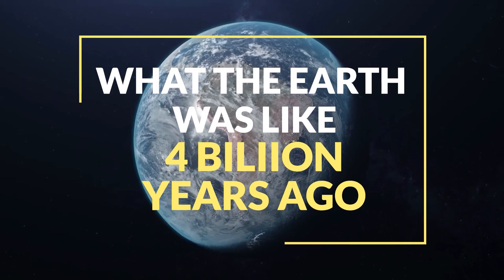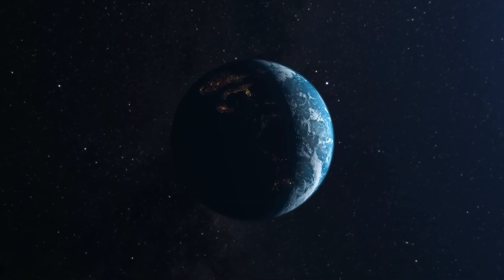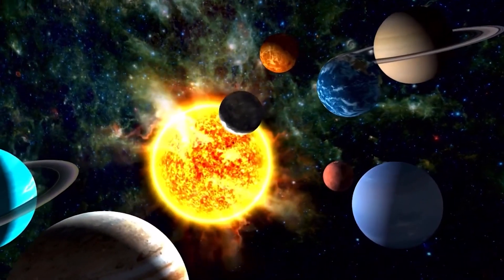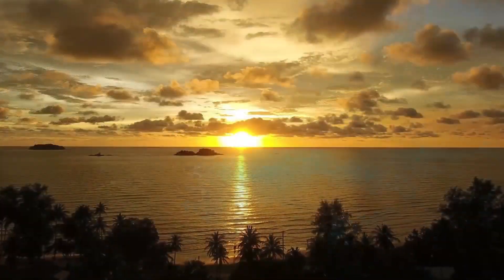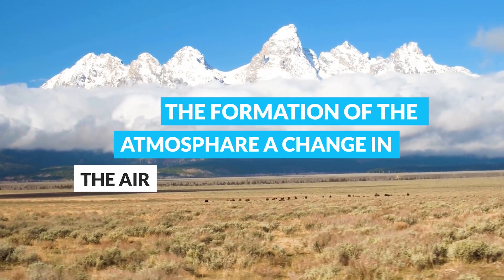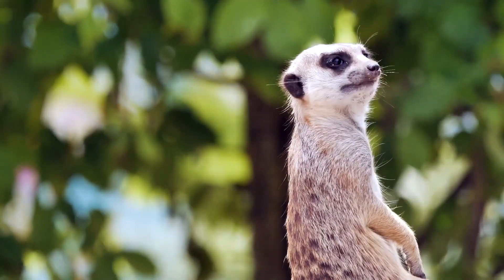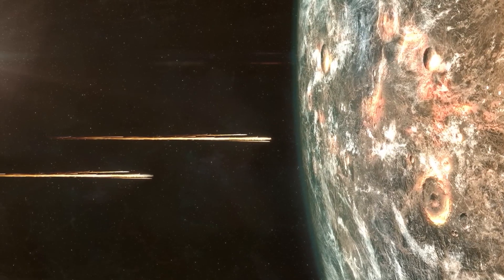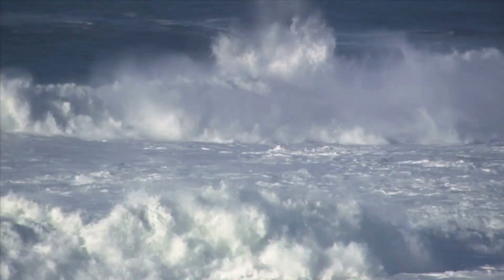What Was The Earth Like 4 Billion Years Ago?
Have you ever wondered what our planet was like 4 billion years ago? Join us on a journey through time as we explore the fascinating history of Earth. In this video, we'll take a deep dive into the early stages of our planet's formation, from its molten beginnings to the development of its first continents.

If you're curious about the Earth's history, or just want to learn some interesting facts about the planet, then this video is for you! By the end of this video, you'll have a better understanding of the Earth's past, and what it's been through!.

About World and Geography
🎨 Written, voiced and produced by World and Geography.